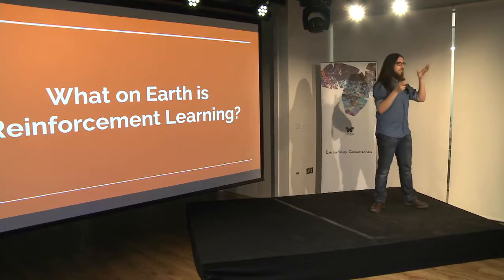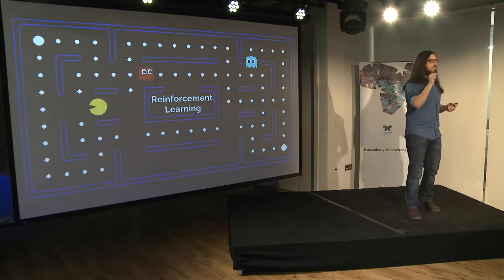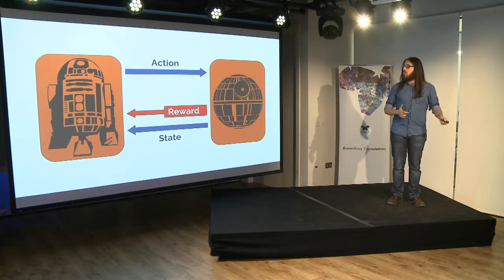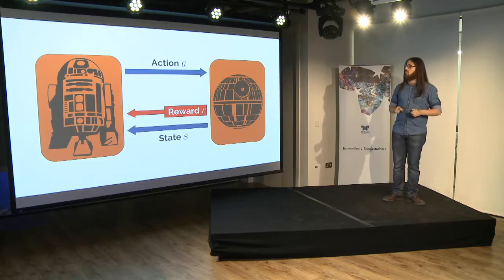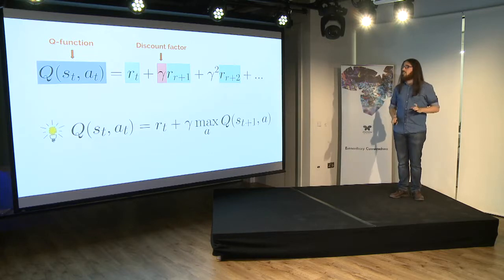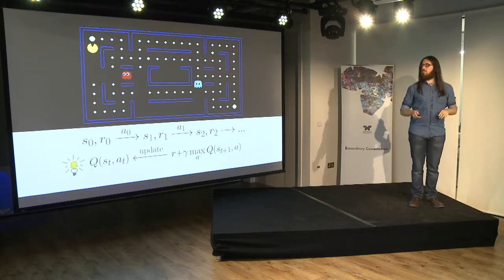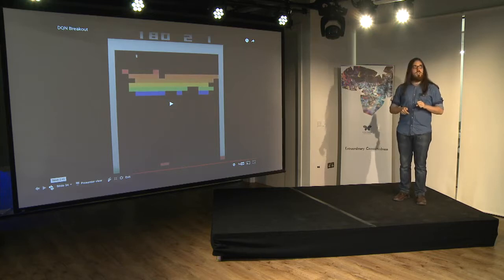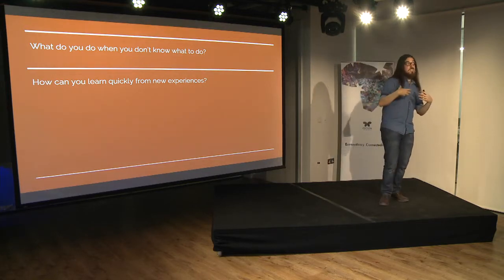Meet AI 1 - Reinforcement Learning: Recent Progress and Future Problems